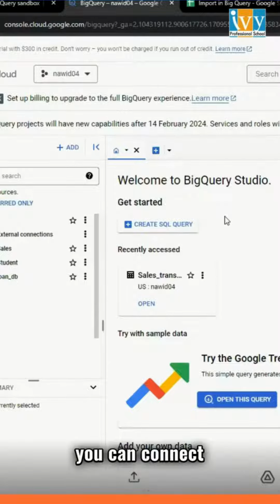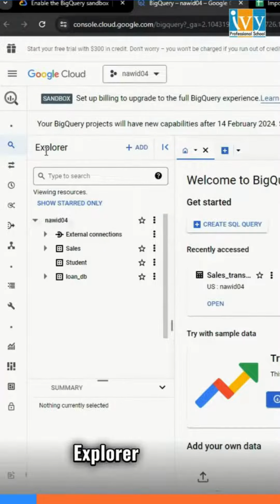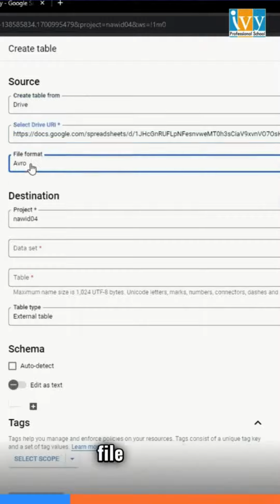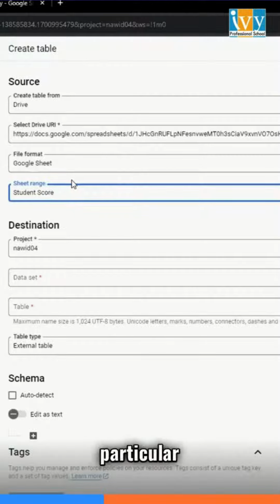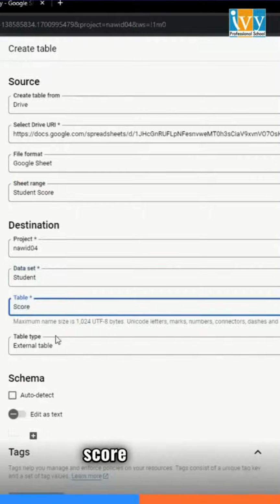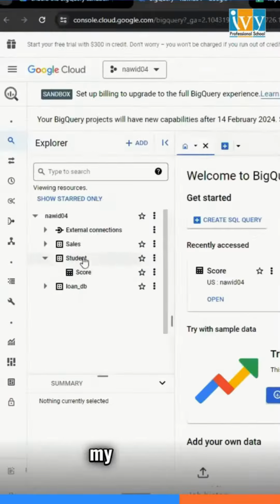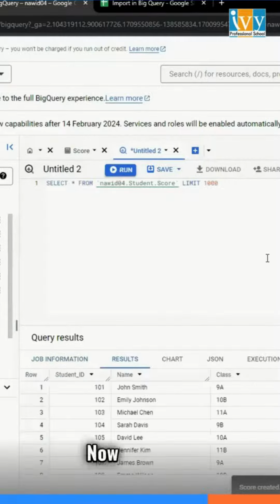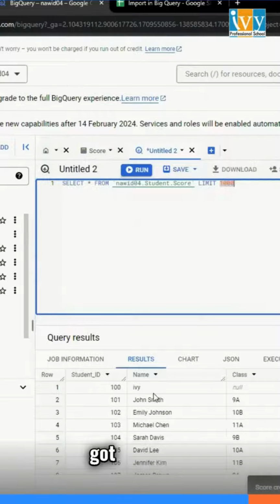How to connect Google Sheet into Big Query | Ivy Pro School